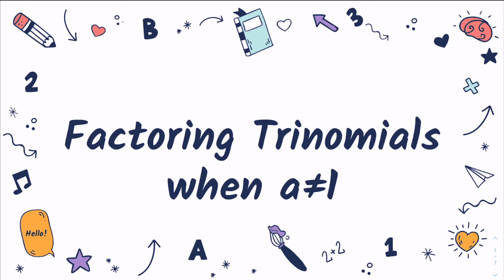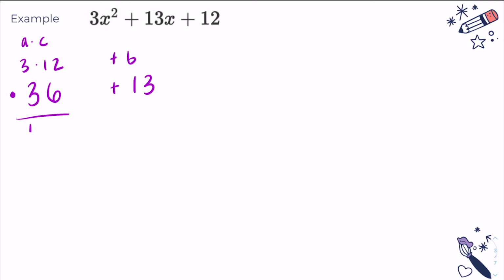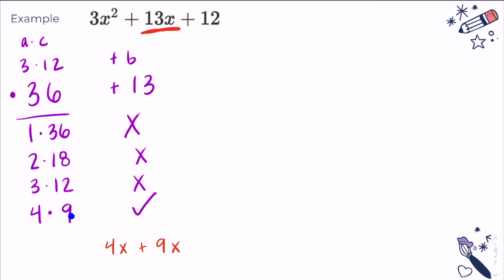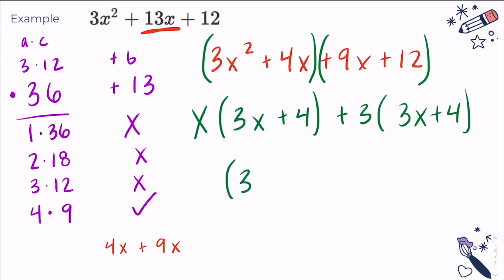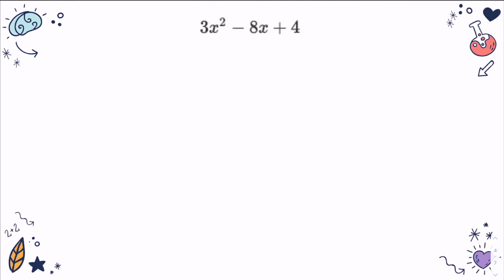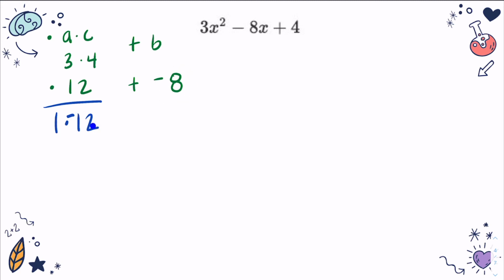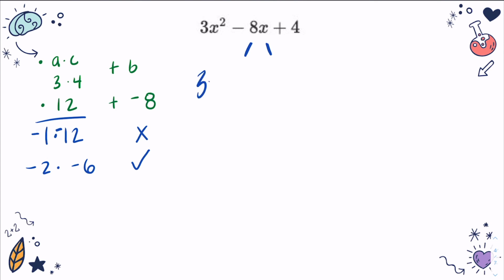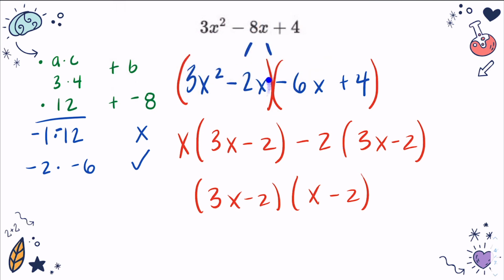Factoring Trinomials when a≠1